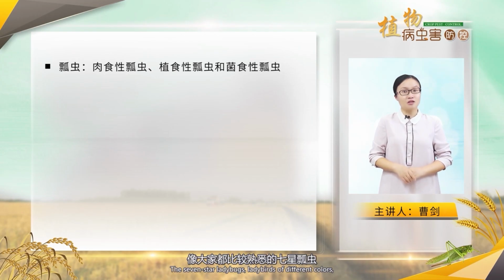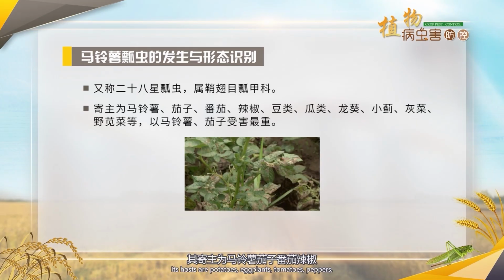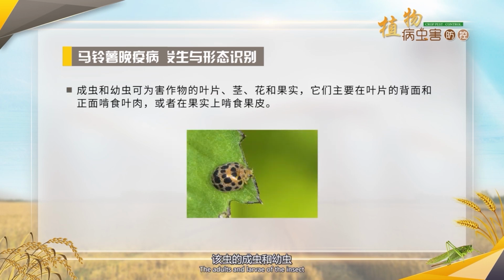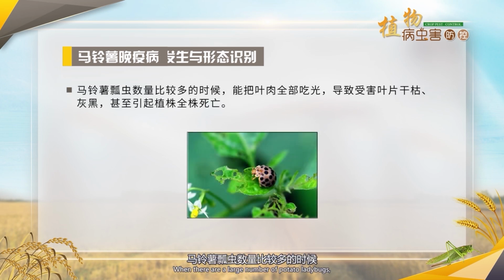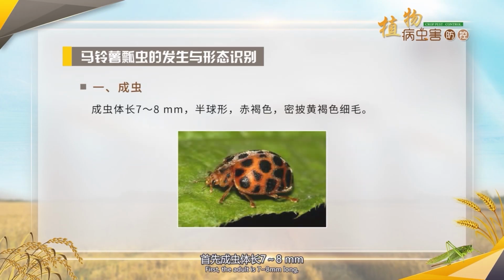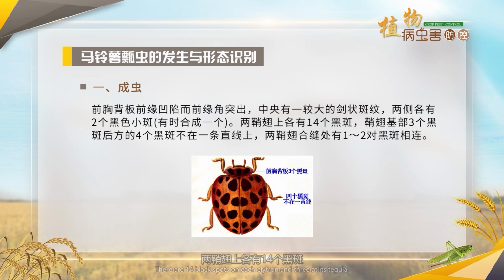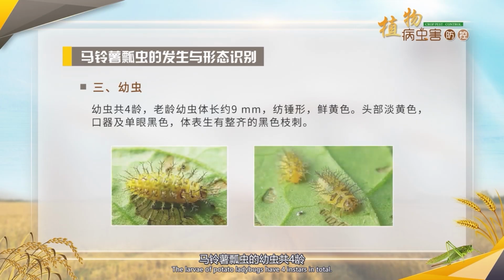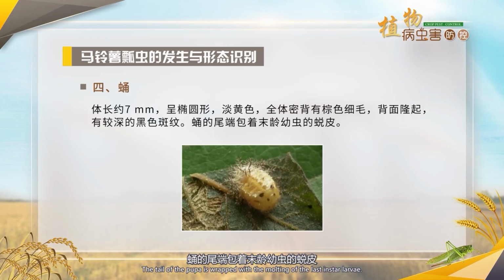4 2 Occurrence and Morphological Identification of Colorado Potato Beetle